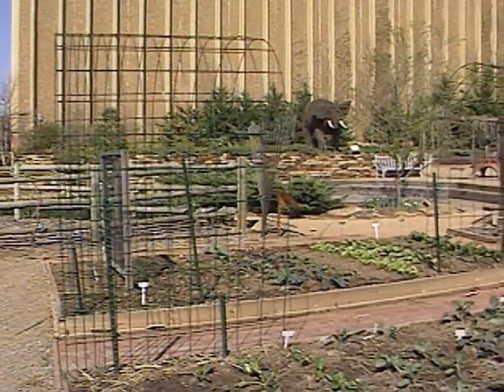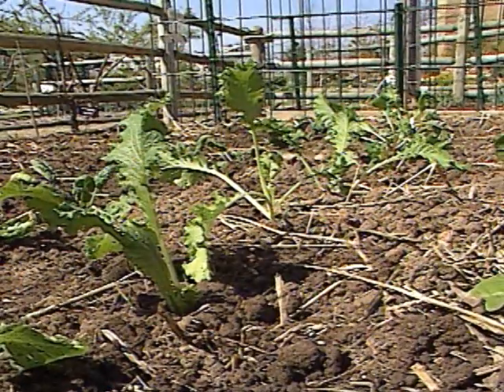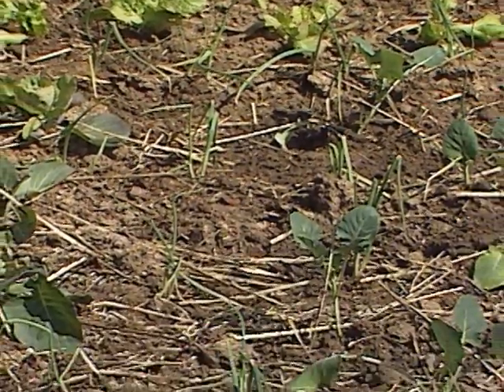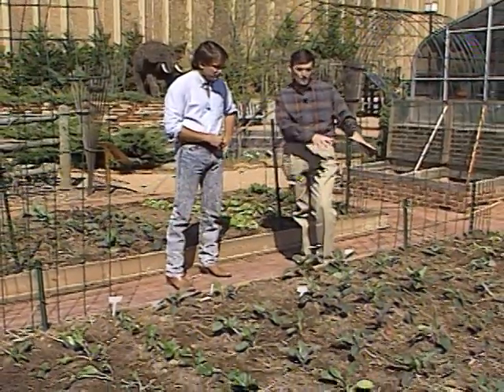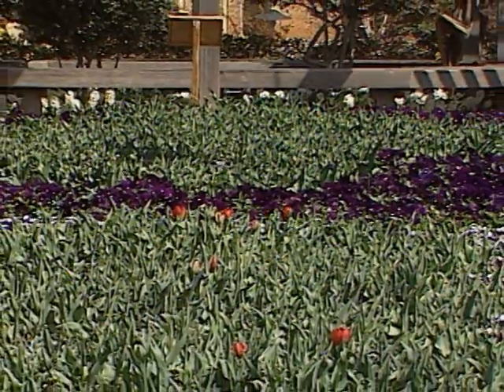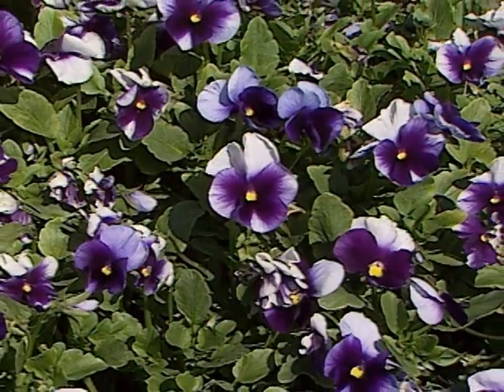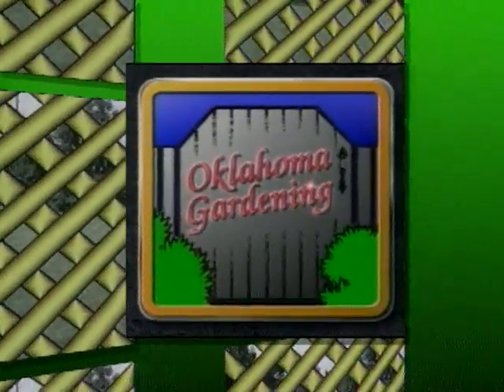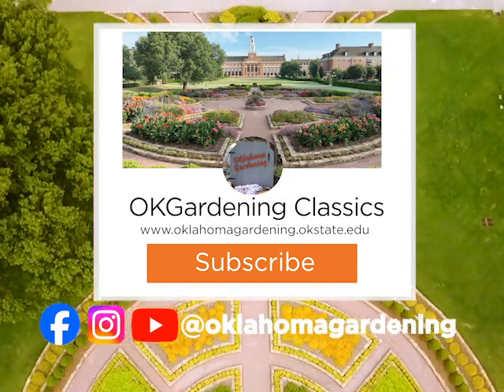Vegetables at the Kirkpatrick Gardens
Former Oklahoma Gardening Host Ray Campbell tours the gardens at the Kirkpatrick Center in Oklahoma City.